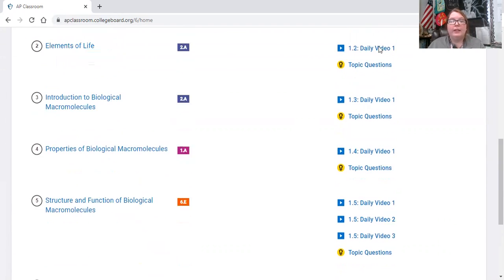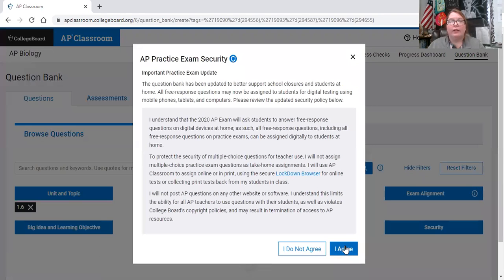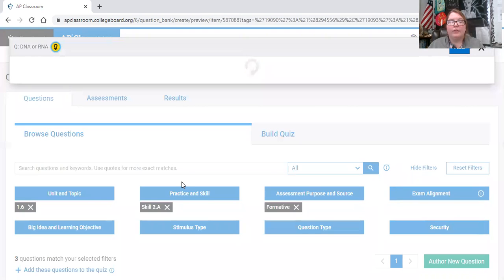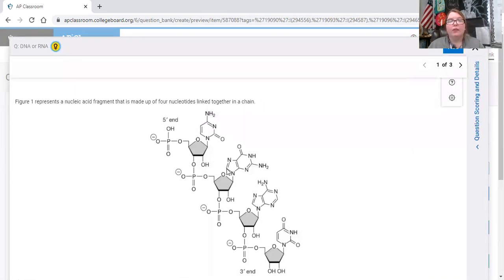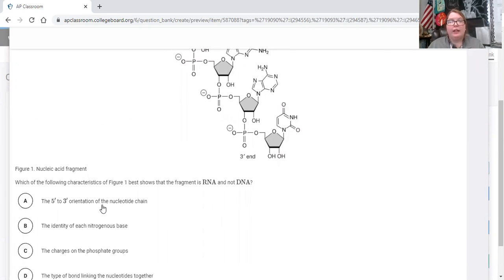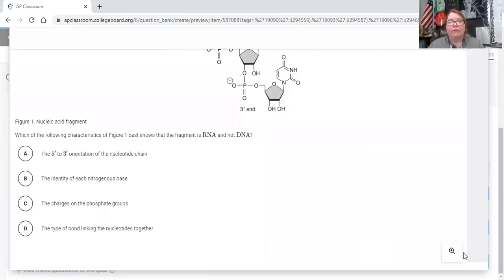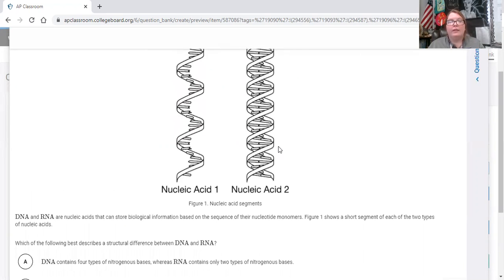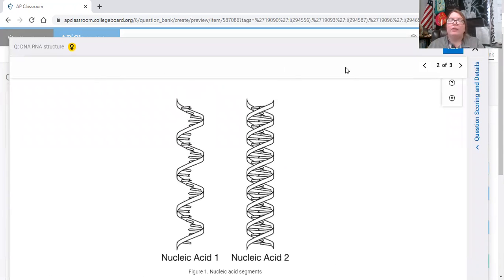AP Classroom and PPC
A brief discussion of AP Classroom and Personal Progress Checks.